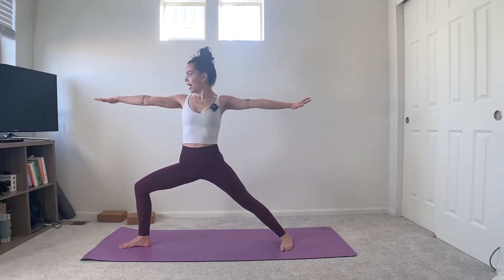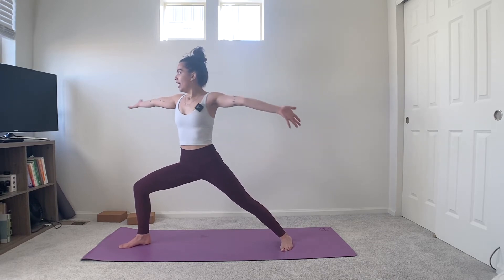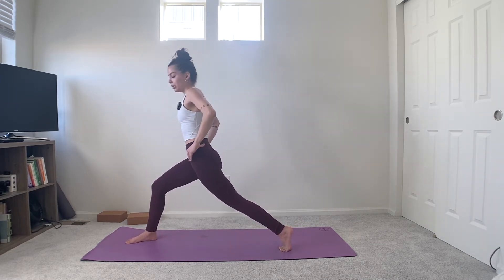Mid-Day Yoga Break - All Levels | 10 Minutes | Yoga With Maria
Take 10 Min out of your day to squeeze in this quick yoga flow and refresh your mind and body. No props, no gym clothes required, and no excuses with this 10 minute yoga sequence you can sneak into anywhere. All you need is a place to practice and your body! Whether you have been sitting all day, standing all day, or in bed - this yoga flow will help you move and open your body in ways to help fend off any muscle or body stiffness from being in the same position all day.

Join me & let’s take a quick yoga break together in your own space!

No props are needed for today’s flow.

Thank you for choosing to practice with me  ♥️ ~ Maria

My yoga mat is from Matify - eco friendly, grippy, durable and comfy!

Looking to learn more and dive deeper through a private yoga session? I offer virtual online private yoga sessions - anywhere in the world!

If you enjoyed this, please share it with anyone who you think might enjoy it!

🌞Join my FREE 30 day morning yoga series - Wake Up With Yoga. Build a morning yoga routine with 5-15 min yoga & meditation videos!

💌 Sign up for my weekly newsletter ​where I send you my weekly video, helpful tips, free yoga classes, ways to practice with me, and inspiration to find your calm.

The information and practices on this website are not meant to diagnose, treat or cure any illness and should not be used as a substitute for professional medical care. As with any exercise program, you take the risk of personal injury when you practice yoga. Please be mindful and listen to your body. This is also not meant to diagnose or treat any mental illness. Please reach out to get proper care and tools if you are dealing with a mental disorder.

Yoga With Maria recommends that you consult your physician regarding the applicability of any recommendations and follow all safety instructions before beginning any exercise program. When participating in any exercise or exercise program, there is the possibility of physical injury. If you engage in this exercise or exercise program, you agree that you do so at your own risk, are voluntarily participating in these activities, assume all risk of injury to yourself. You are responsible for your own body's well being. Please consult with your physician prior to beginning exercise. The information and practices on this website are not meant to diagnose, treat or cure any illness and should not be used as a substitute for professional medical care.